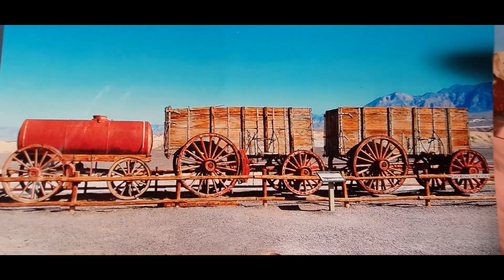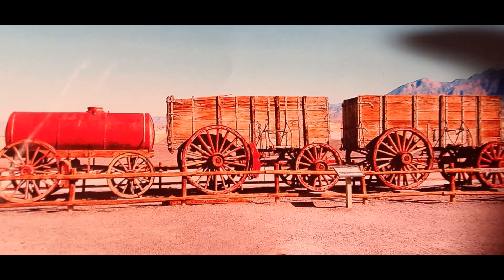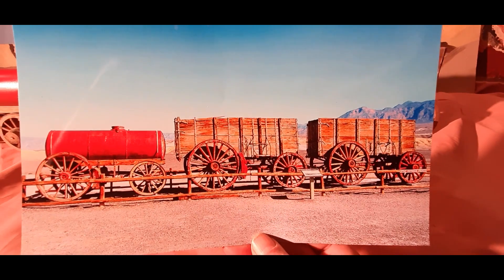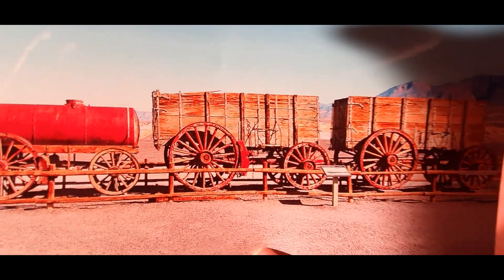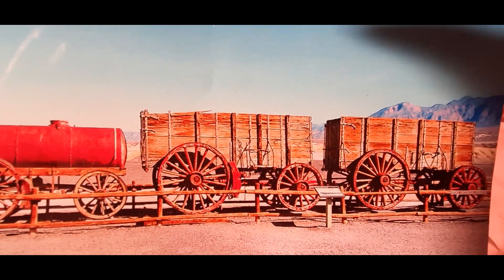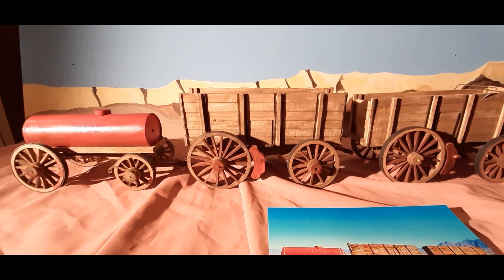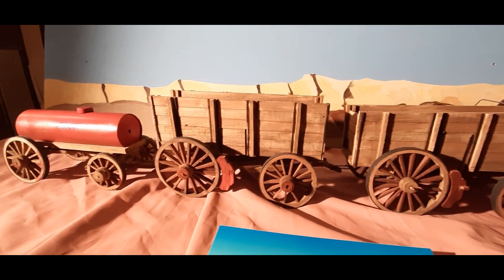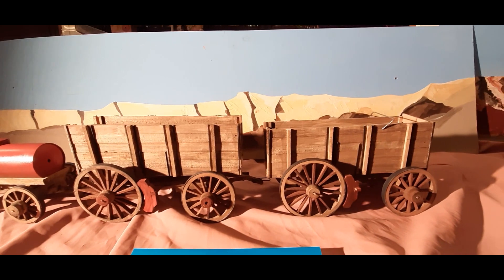20 Mules Team Wagon Train in Scale 1:18 nearly finished.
Have a look at my nearly finished
20 Mules Team Wagon Train standing in the
Mojave-Desert in California